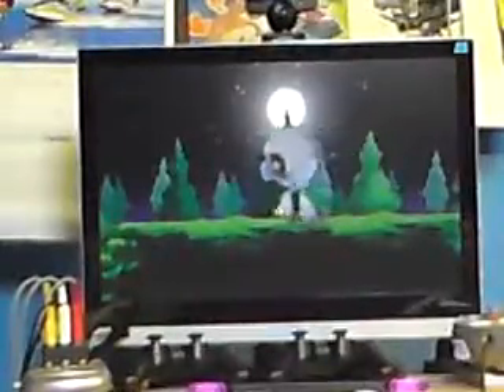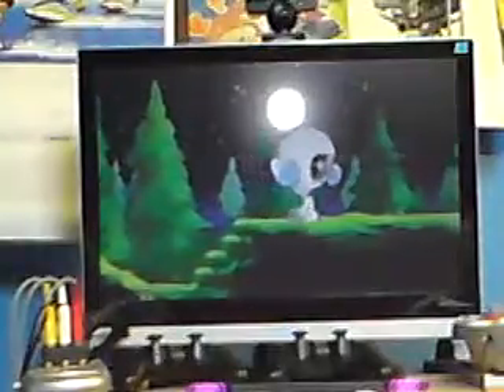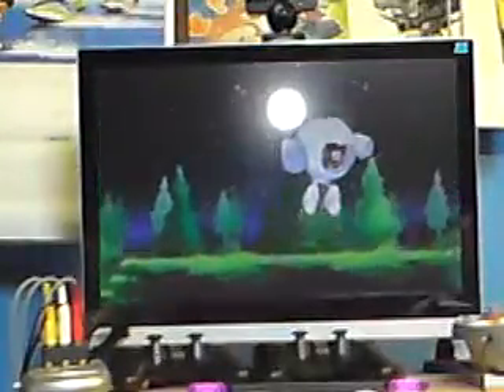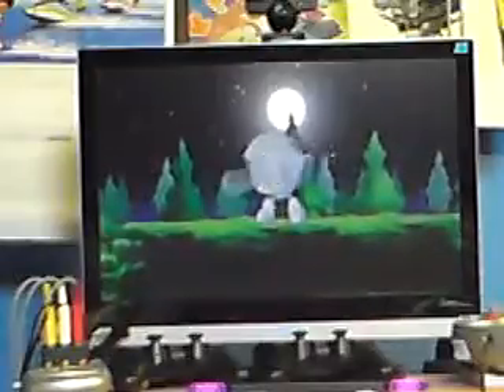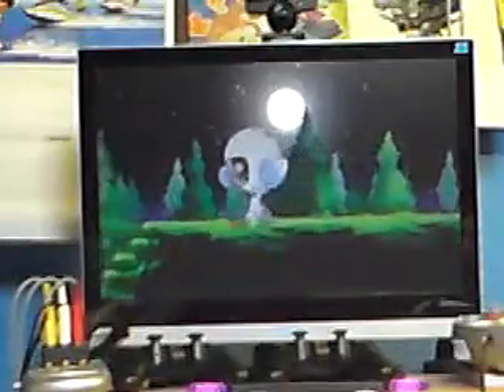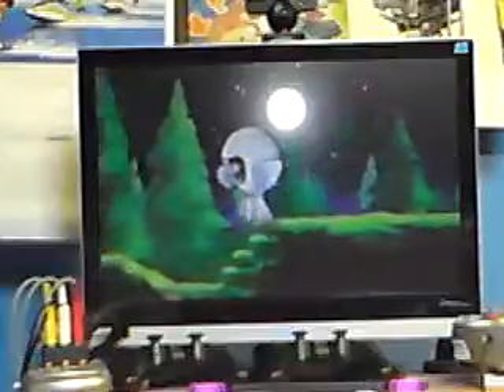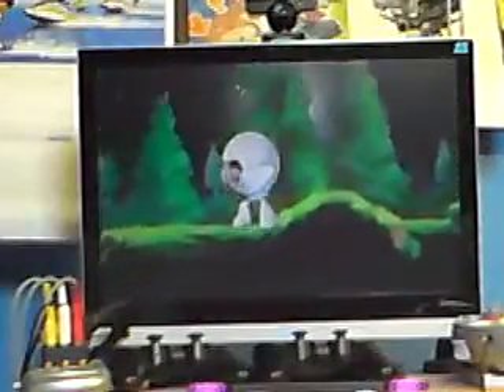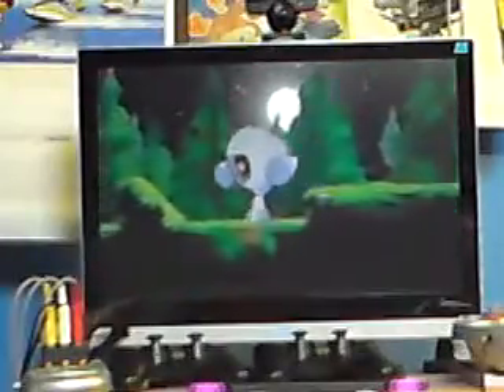DBTGAMER SHOW A BOY AND HIS BLOB REVIEW EPISODE151 PART 2